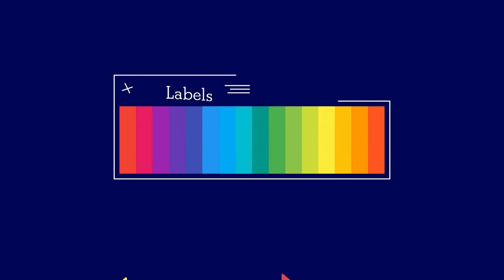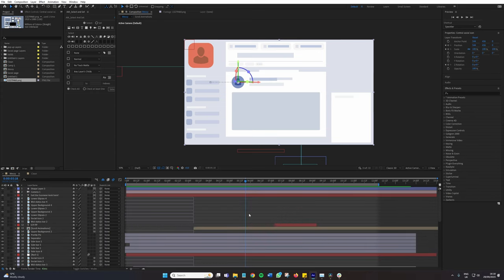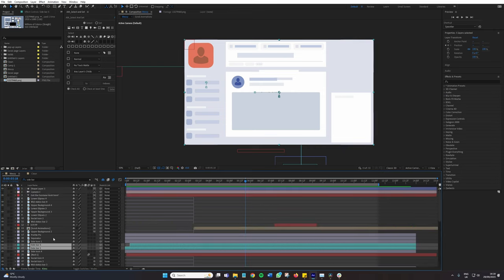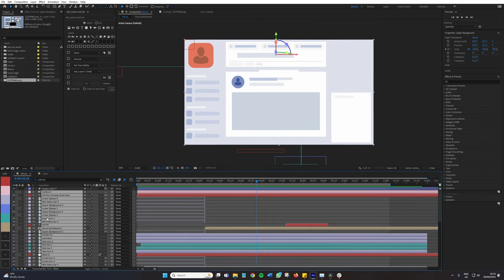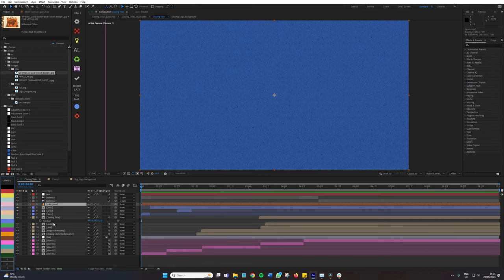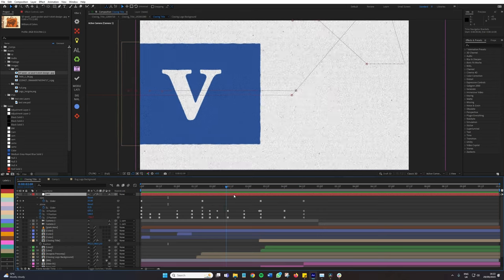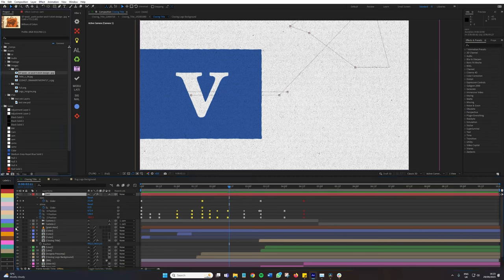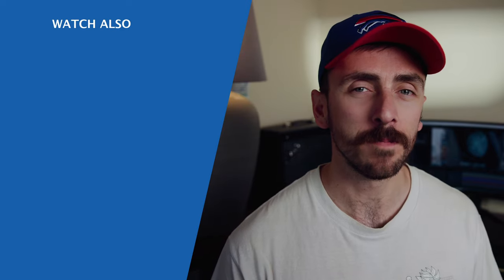A Script For Labeling Your Layers Super Fast In After Effects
Labeling layers in After Effects takes wayyyy longer than it should. In this video, Lewis shows you the best tool to make it as fast as us After Effects users deserve. An extension called Labels

/3lPjVSv